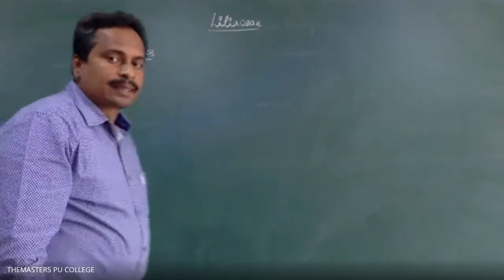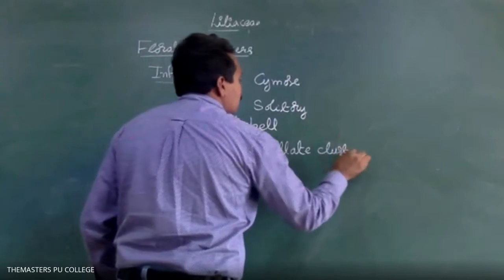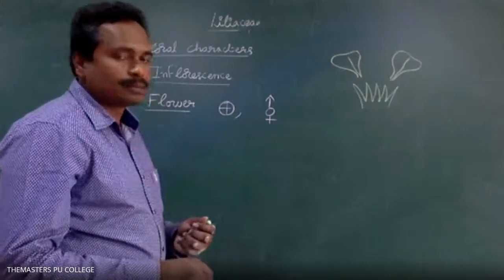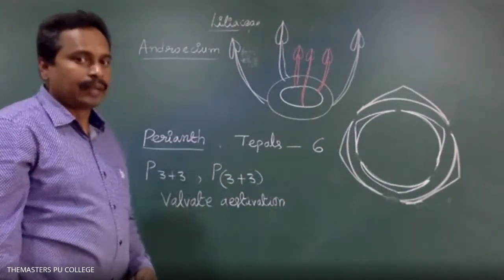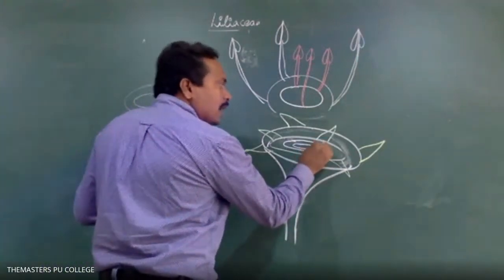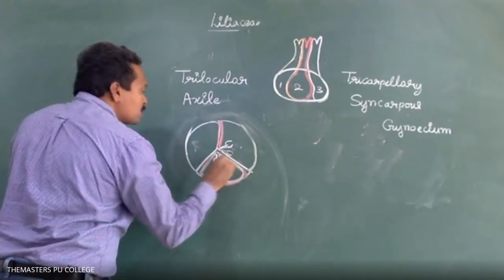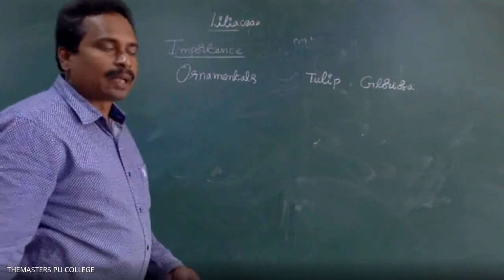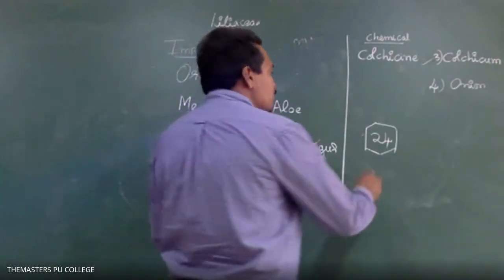1st PU NEET BOTANY, 04 12 2020